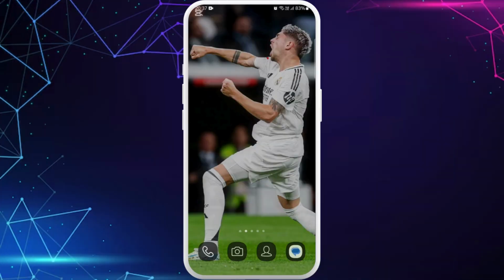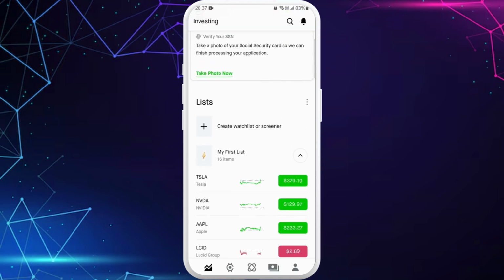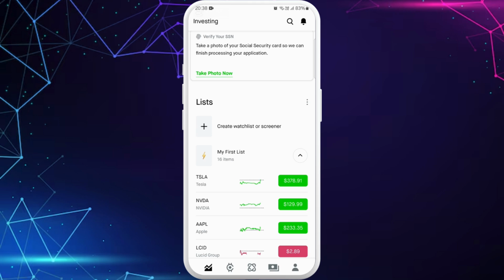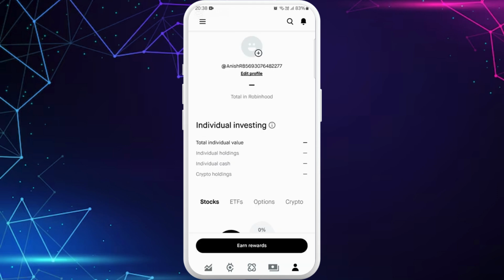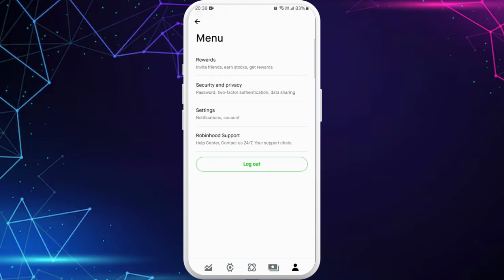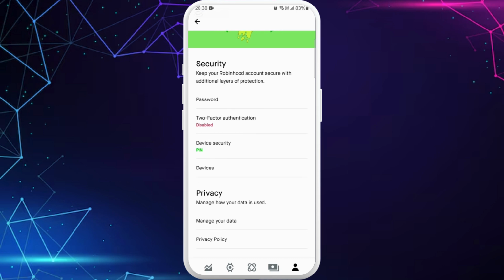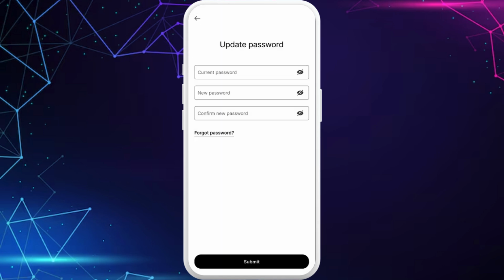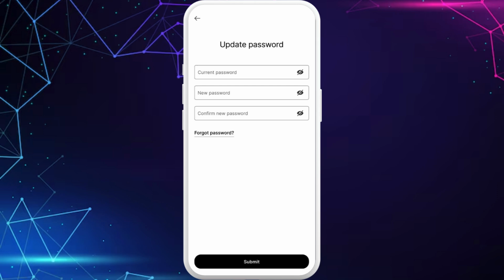How to Change Password on Robinhood 2025?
Want to update your Robinhood password in 2025? In this quick and easy tutorial, we’ll walk you through the exact steps to securely change your Robinhood account password on your phone or computer. Whether you forgot your password or just want to enhance security, this guide will help you reset it in minutes. Stay protected with strong login credentials and keep your investments safe.